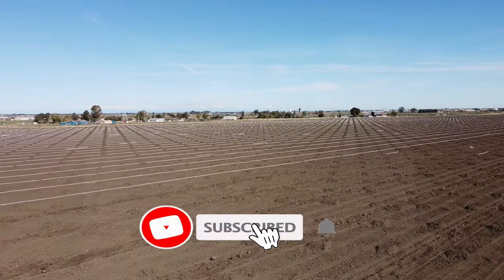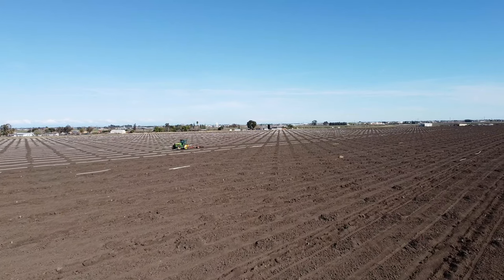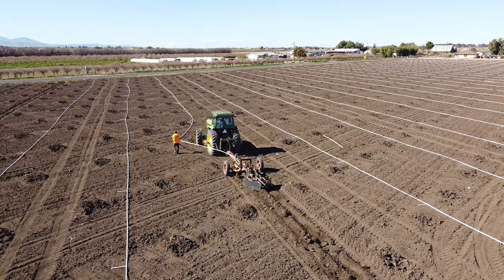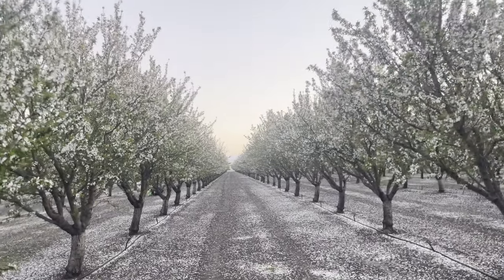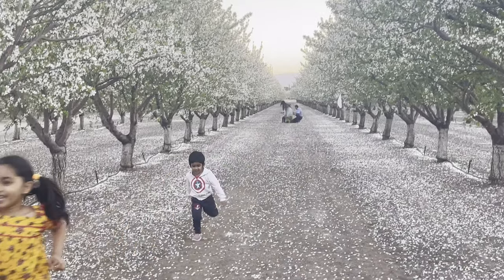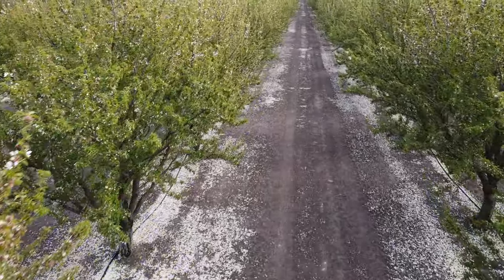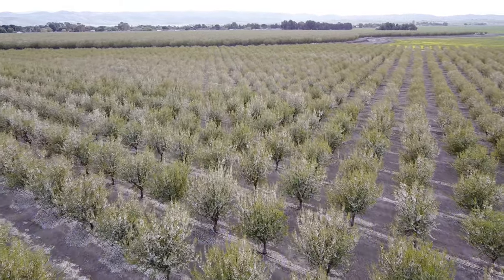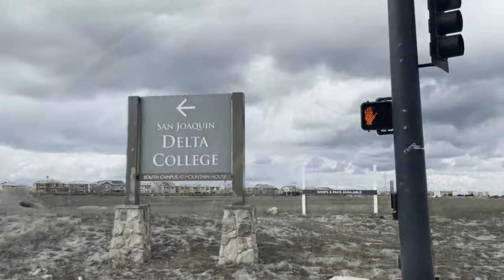కాలిఫోర్నియాలో వేల ఎకరాల్లో పండిస్తున్న పంట|| California Almonds farming | Telugu vlogs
Almond farming in America || My village show USA || 4k

Here I am presenting Almond farming in America, plant life cycle , Expenses, profit and rent for agricultural lands. Here in America farmers are supplying almonds to America around 80% and and exporting to all over the world especially to India and China
over all its my village show.